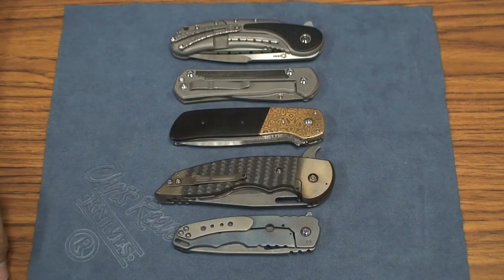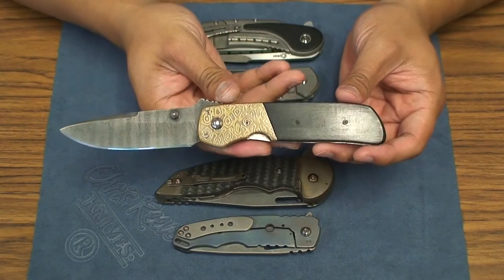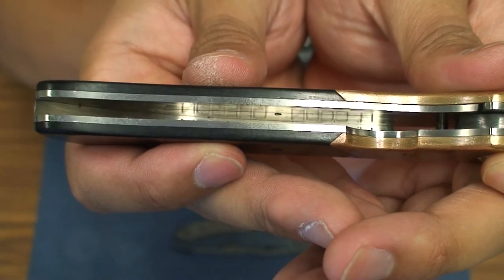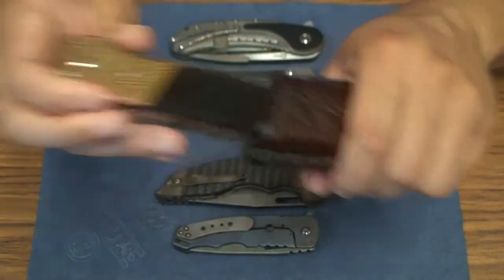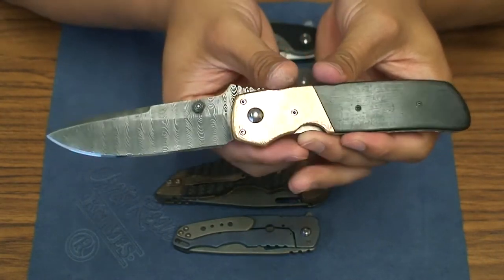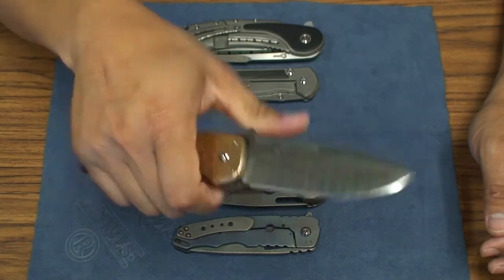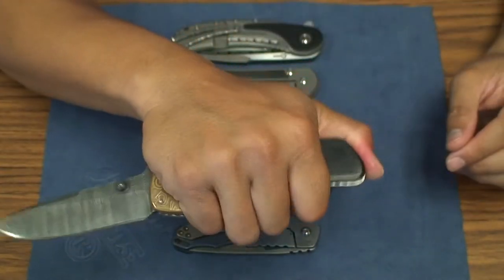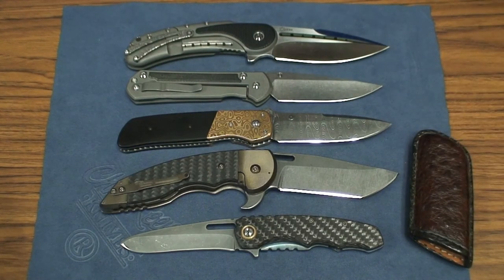Raymond Coon RC2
Here's one from a lesser known custom knife maker, Raymond Coon of Oregon.  This model is the RC2 and a beautiful example of what he can do.  Featuring ladder damascus blade, Mokume bolsters, and black ironwood scales with jeweled titanium liners and a stainless steel backspacer.  All in all a great looking package.